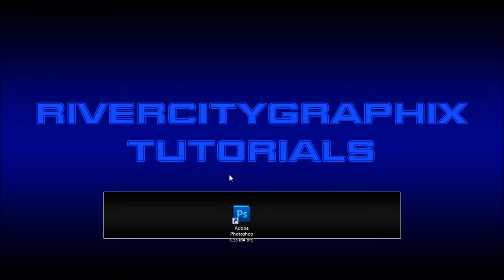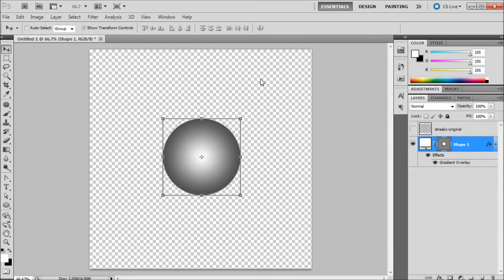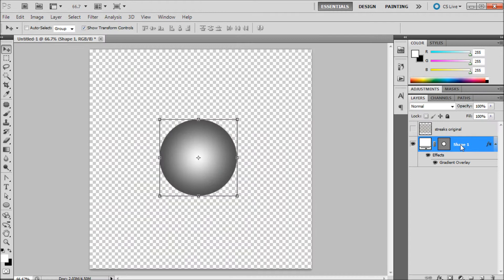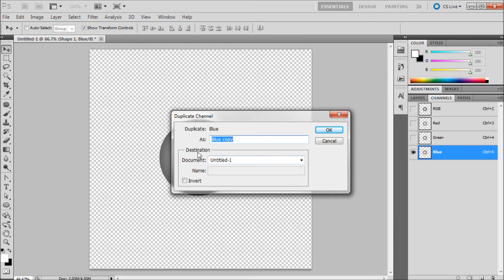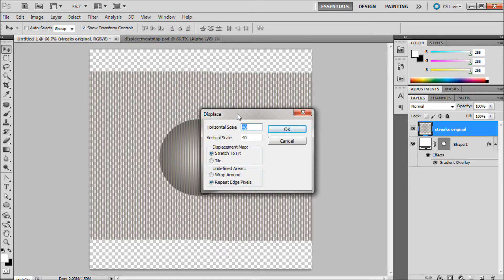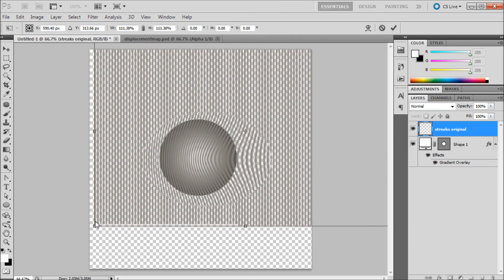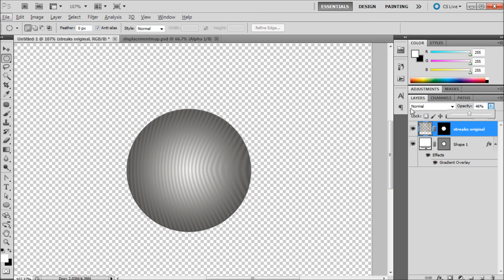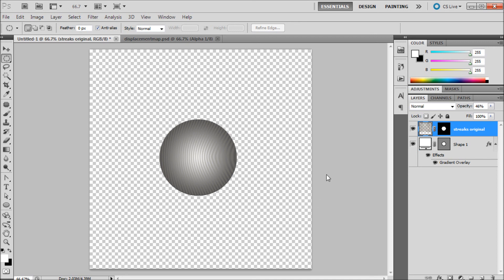Photoshop Tutorial: Using Displacement Maps -HD-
In this tutorial, you will learn how to use displacement maps in Photoshop.